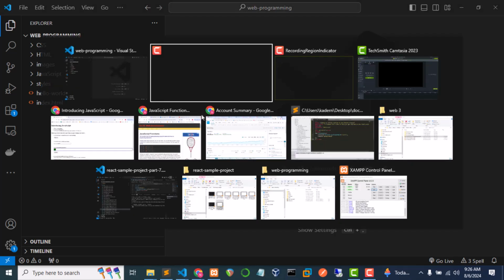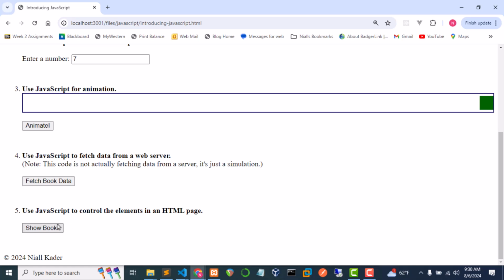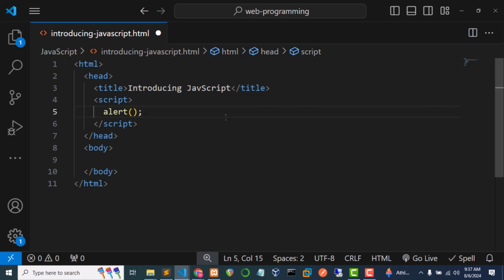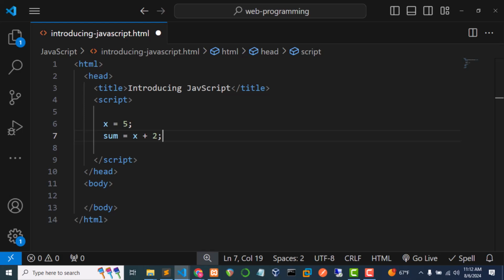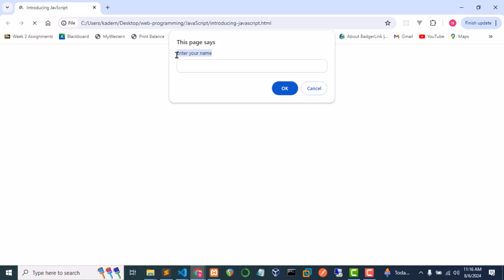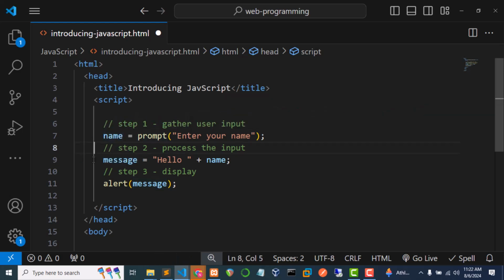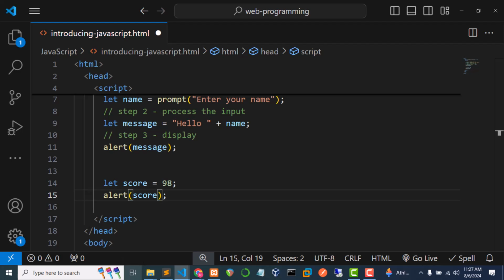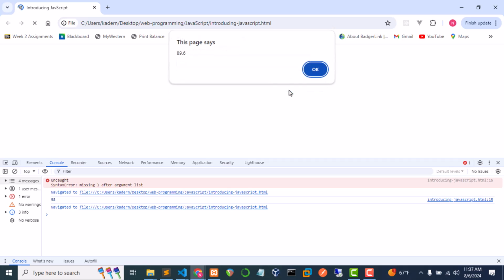01 - Introducing JavaScript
An introduction to JavaScript and how it can be used in a web page.